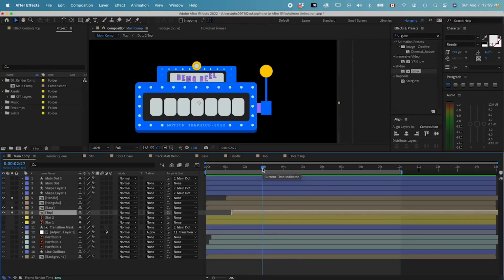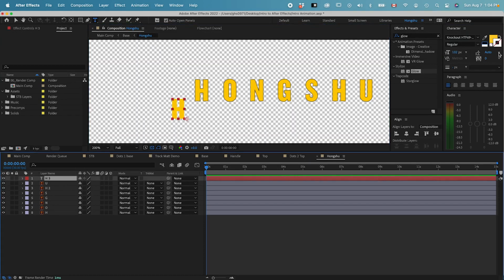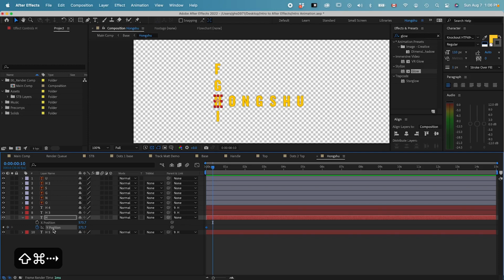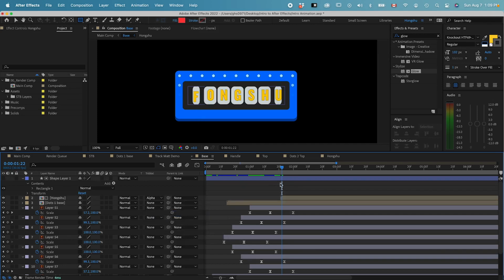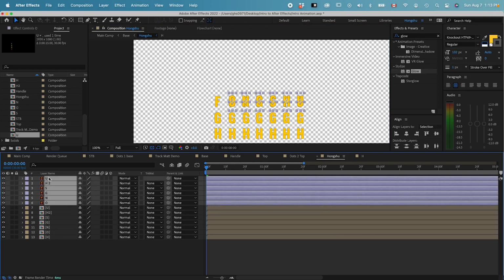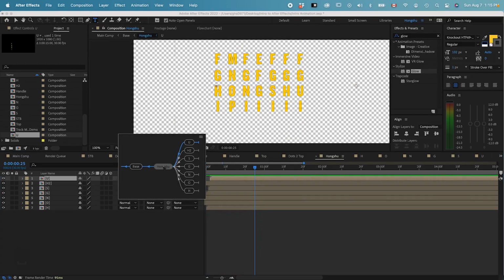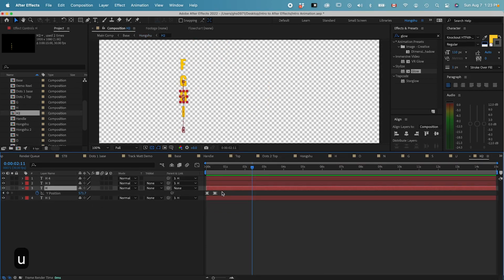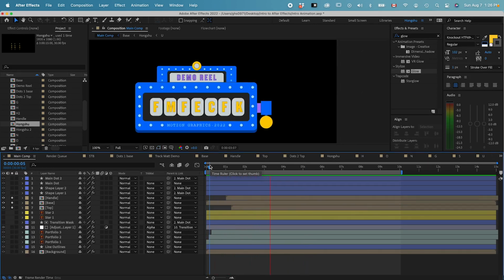589052 20 Name Animation Beginner's Guide to Adobe After Effects 2023: Learn Motion Graphics